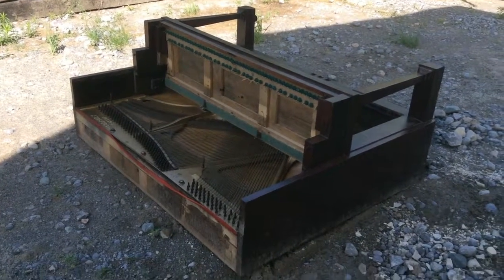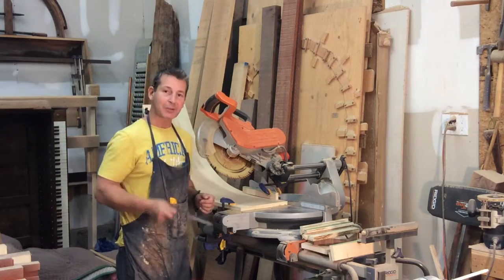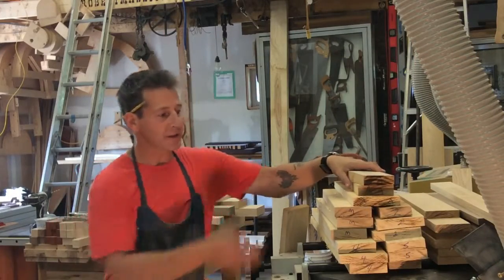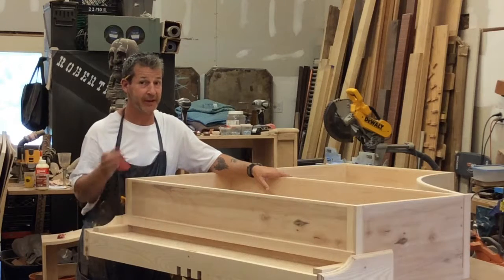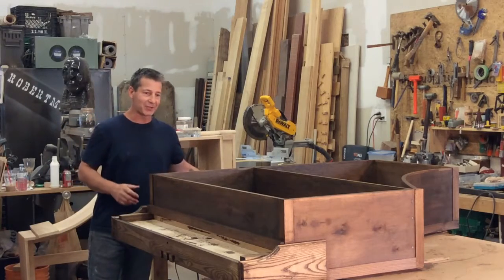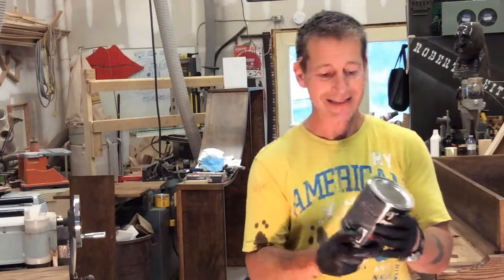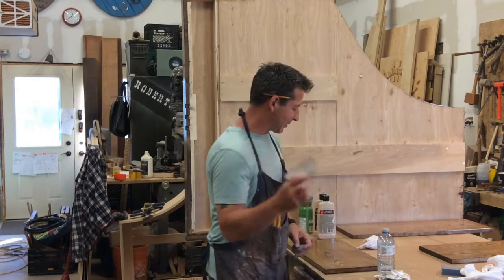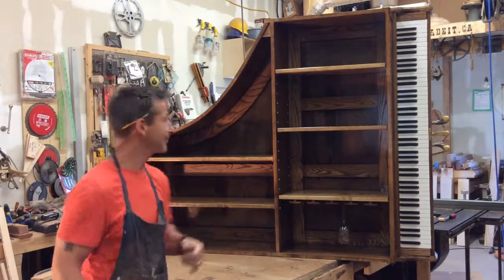robert made it up-cycled piano shelf build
up-cycling an upright piano into a wall mount book shelf.
Moments prior to starting to edit this video I down loaded a free upgrade for my editing program and this resulted in nothing but problems, especially with timing/editing the sound. Sorry about the minor sound issues. I see a new editing program in my near future! Thankfully its only messed up in a small bit of the video.